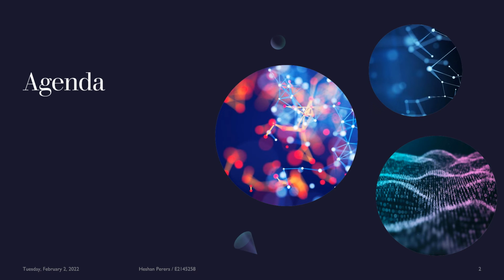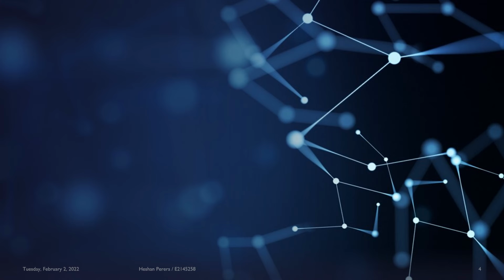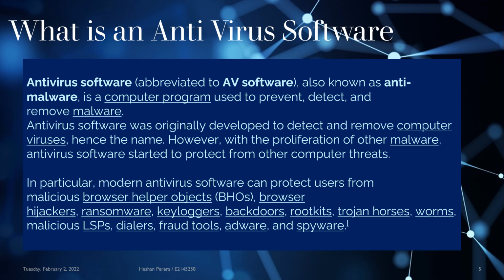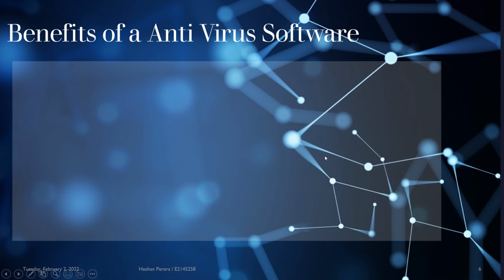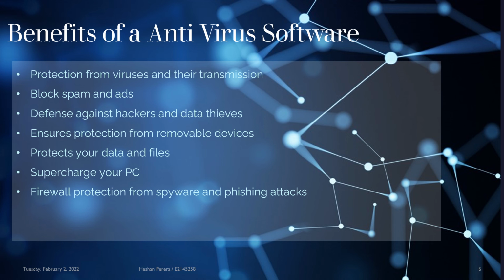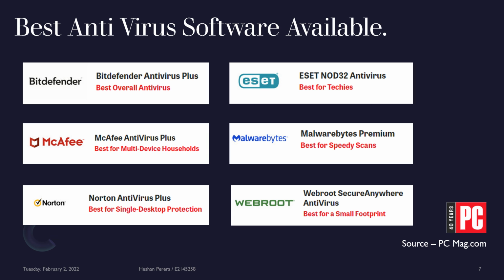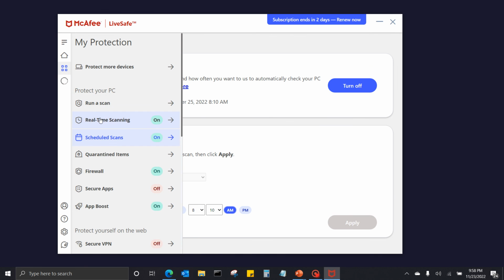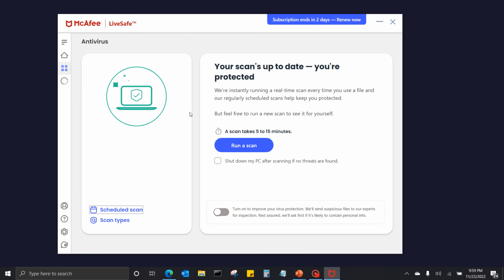Utility Tools - Antivirus Software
A brief video on Anti Virus Software that protects laptops/PC against computer viruses. gives an idea about viruses and the advantages of AntiVirus software.